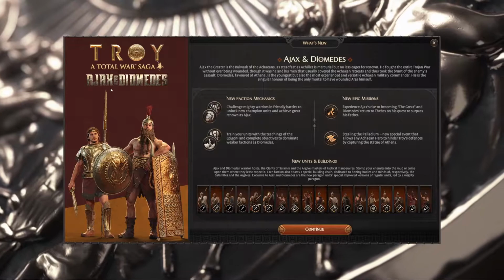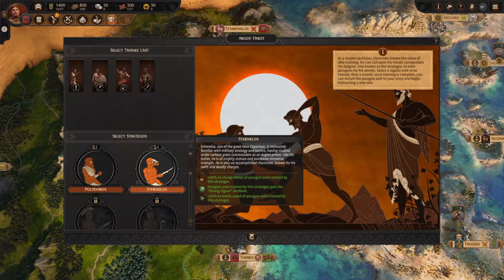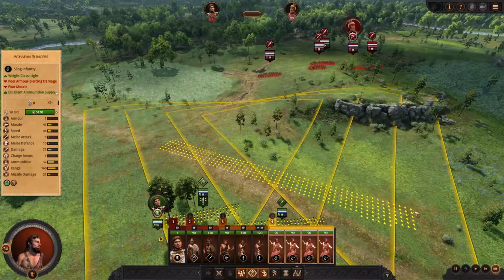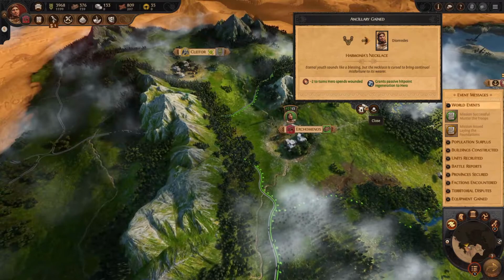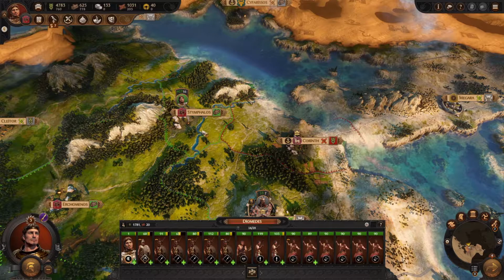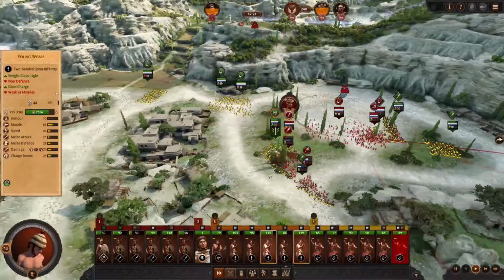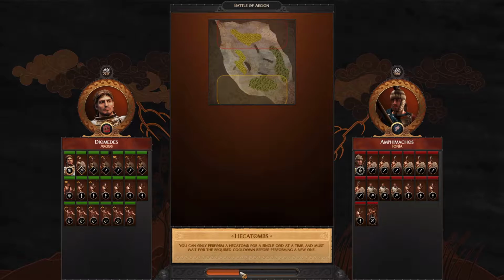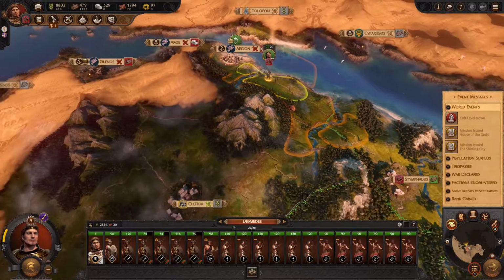total war troy diomedes legendary difficulty episode 1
Total War Saga Troy
Hello ladies and gentlemen. Here is my Let's Play Total War Troy. This will be completed on the legendary difficulty, the hardest difficulty setting for this game. I will complete the Total War and Homeric victory conditions for each faction.  All DLC will be completed with these settings as well.